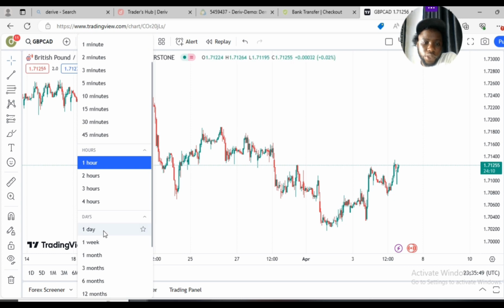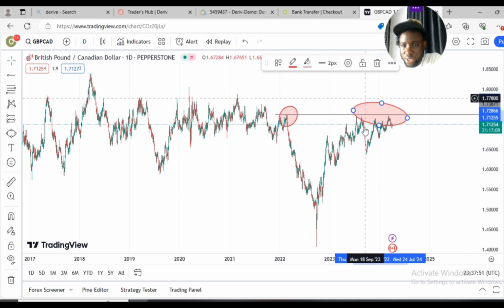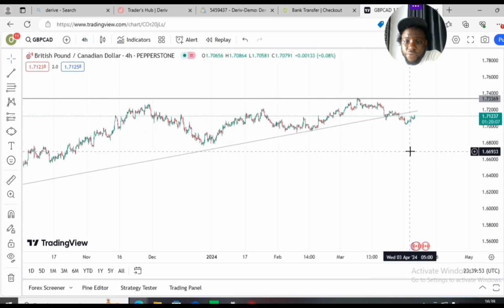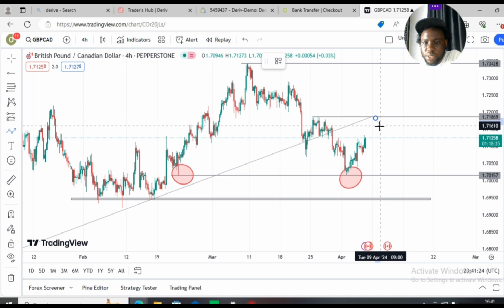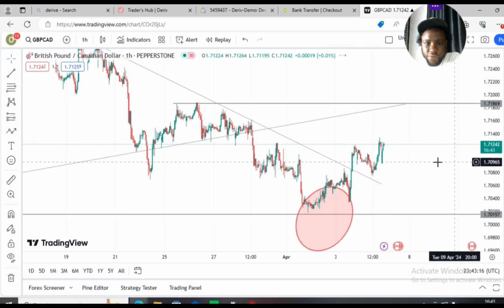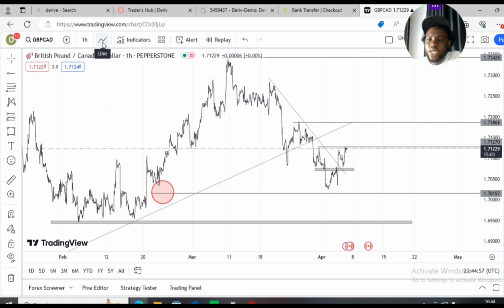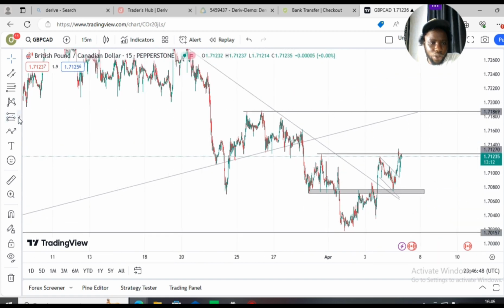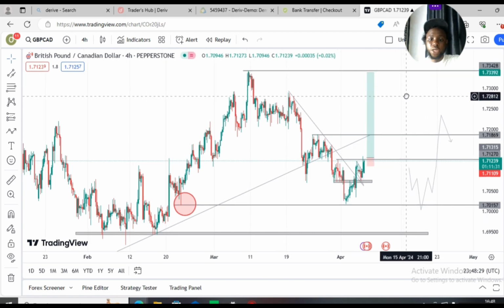Daily Top down Analysis (PROFITABLE STRATEGY)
Daily Top down Analysis
 (PROFITABLE STRATEGY).